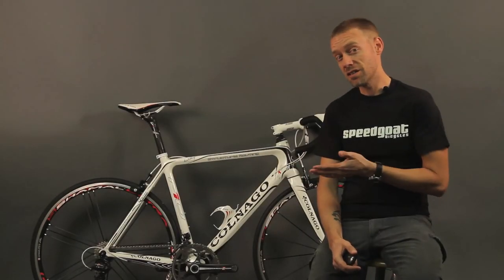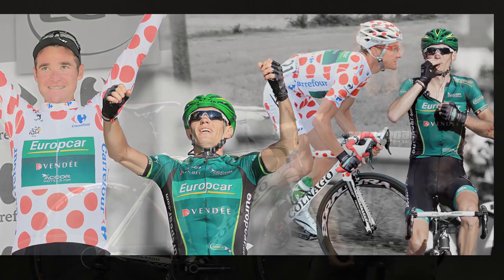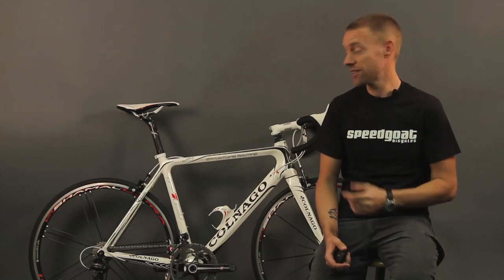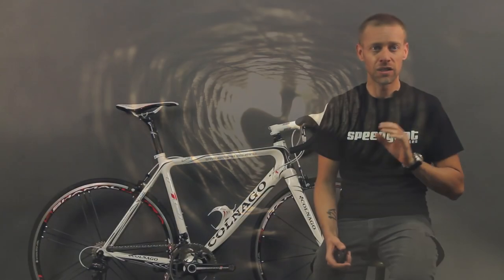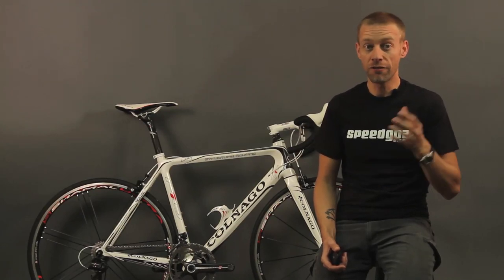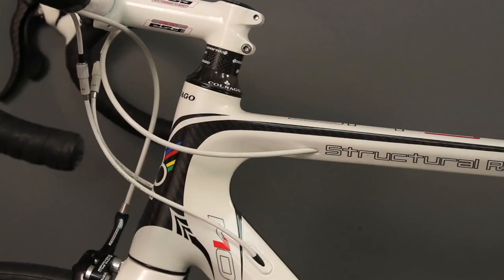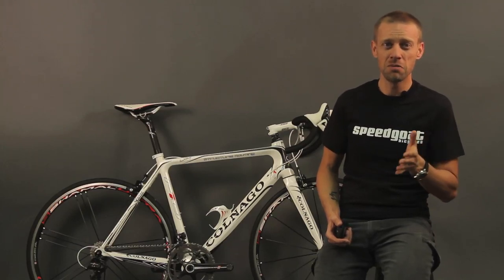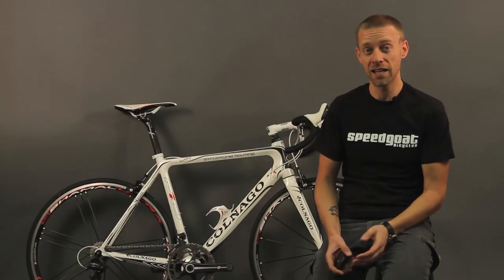Speedgoat Reviews the Colnago M10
The Colnago M10 is the fraternal twin to the C59 Italia, and is the souped-up, stripped down race car version of a high-end Colnago. It's a bit of a 'track day' bike, and it's tailor-made for the relentless attacker, the blistering sprinter, and the daredevil descender.